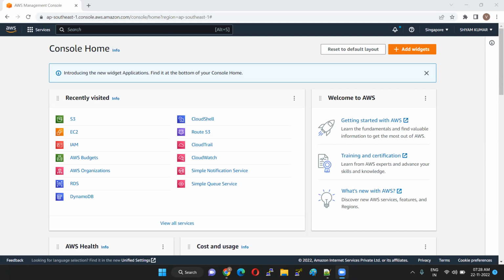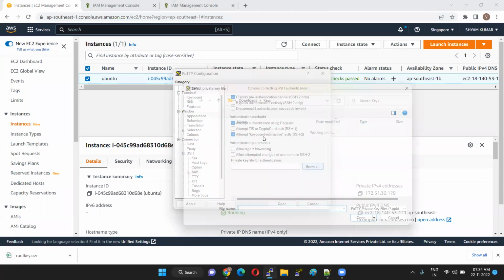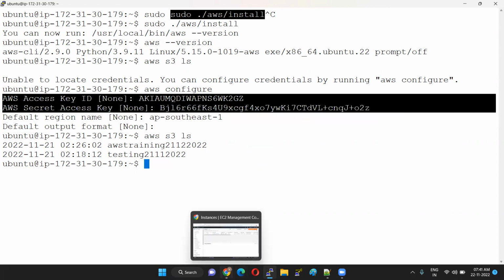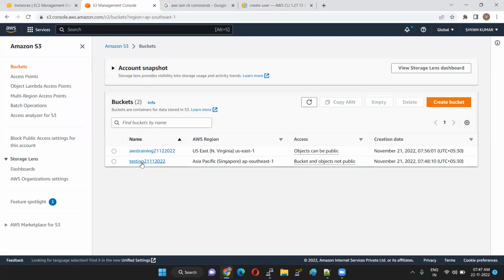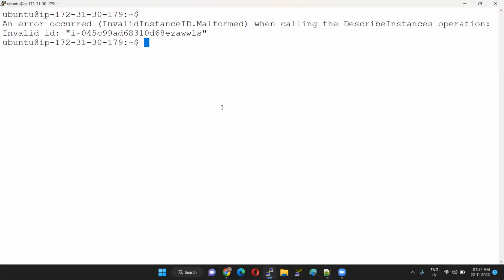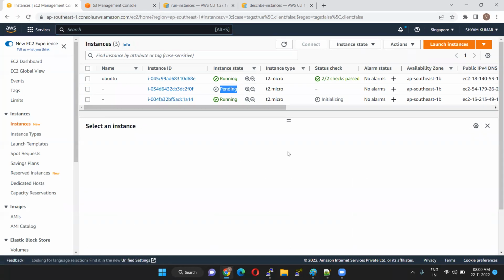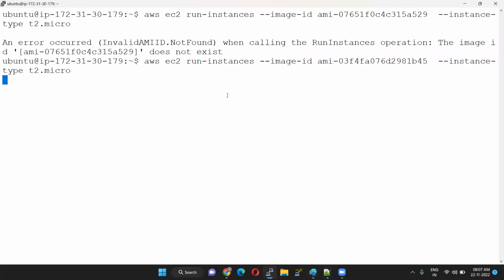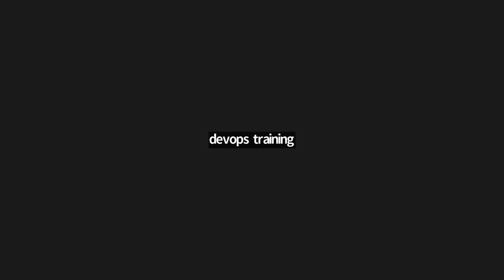AWS ( Amazon Web Services ) session 4 for Beginners | Saag Technologies